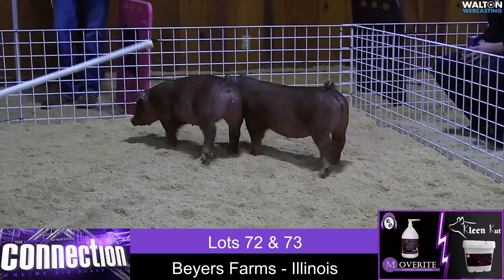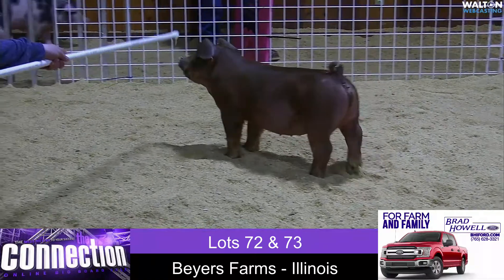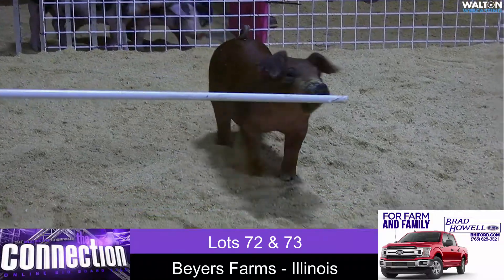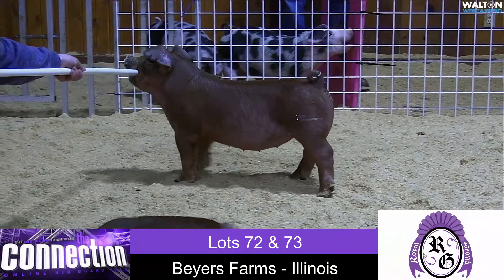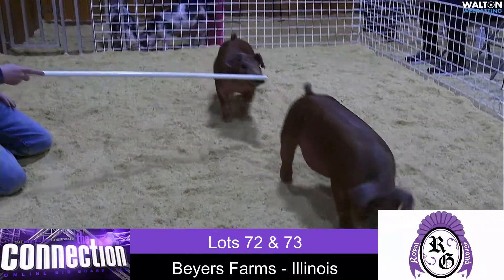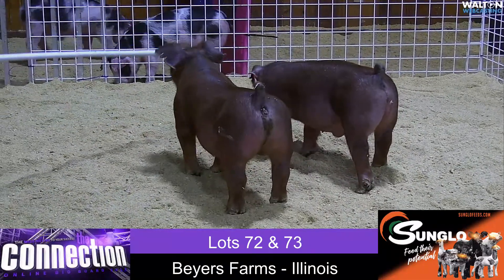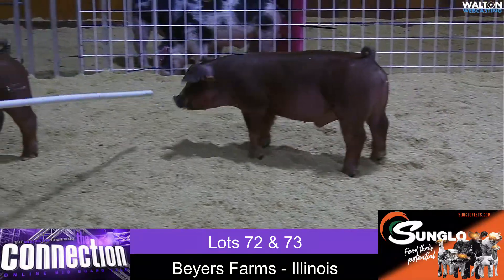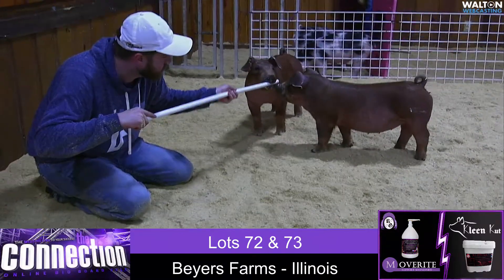The Connection Lot 72 & 73 18 February 2022 05 28 20 PM